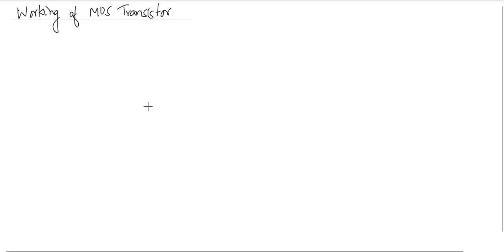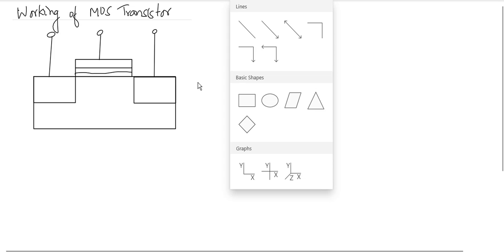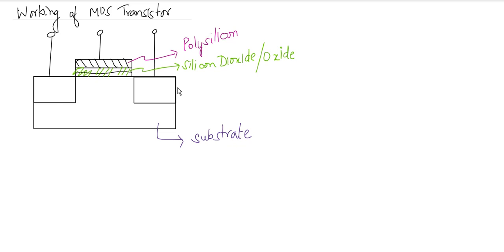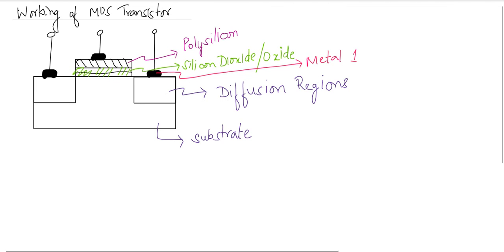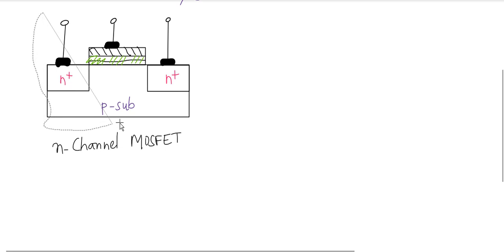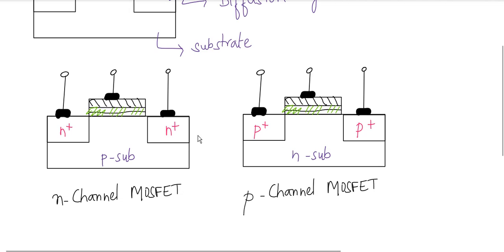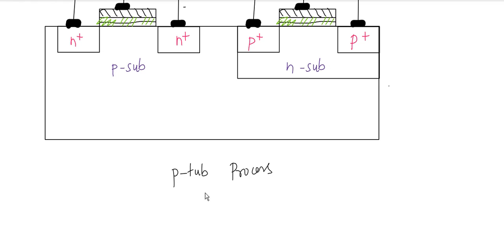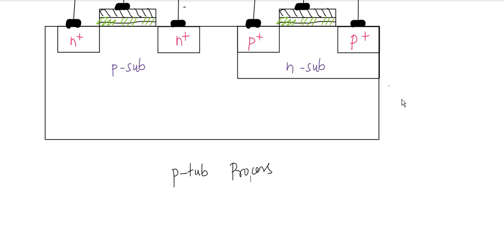1. MOS Structure